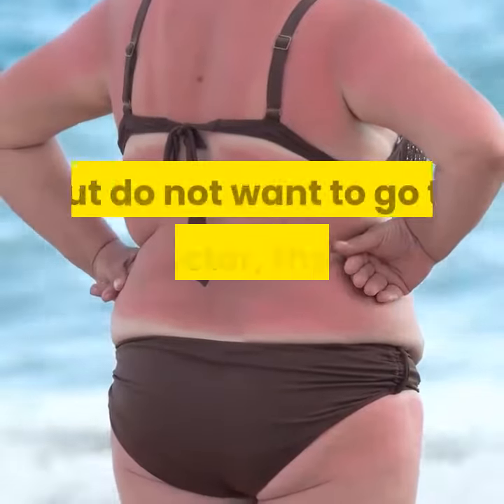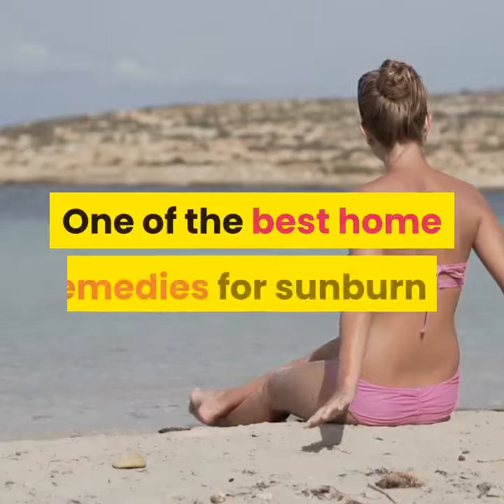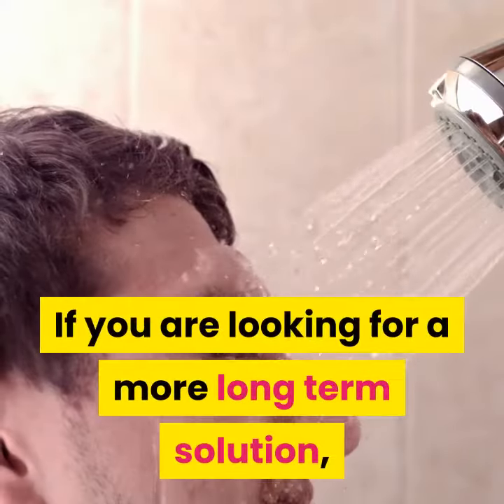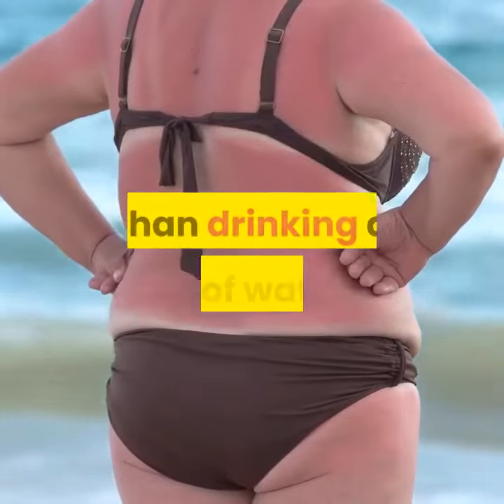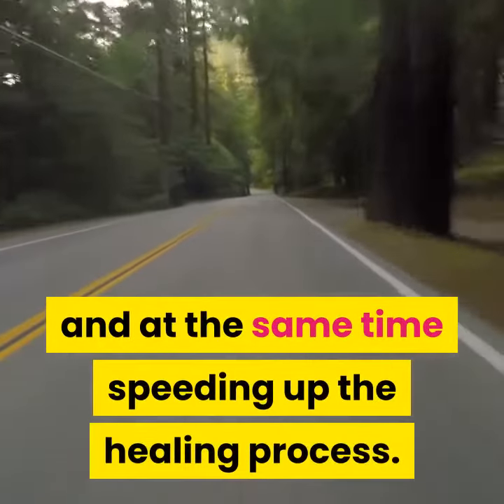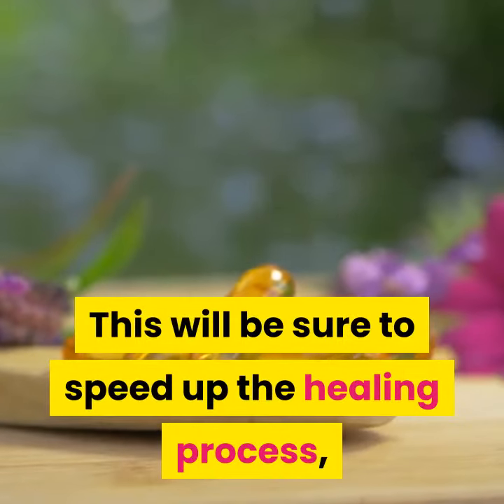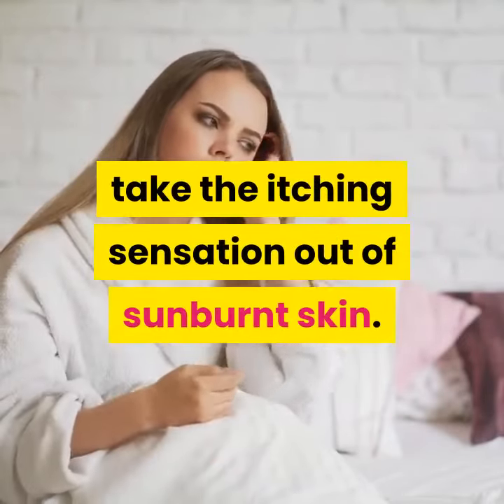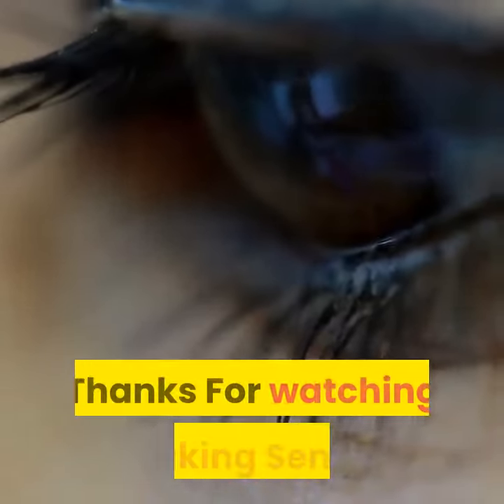Sunburn home remedies